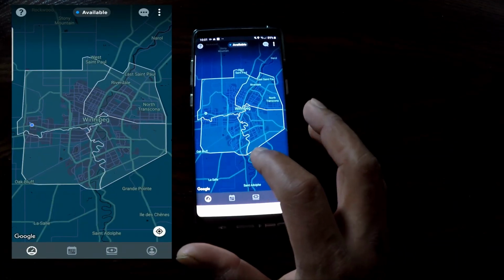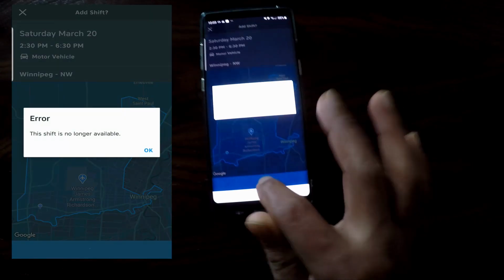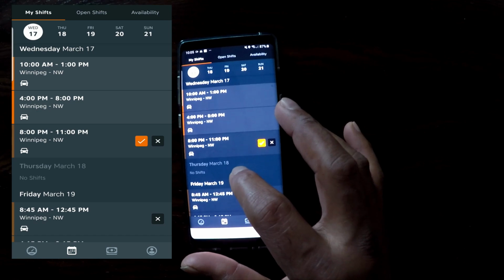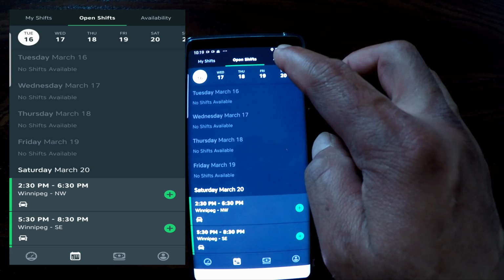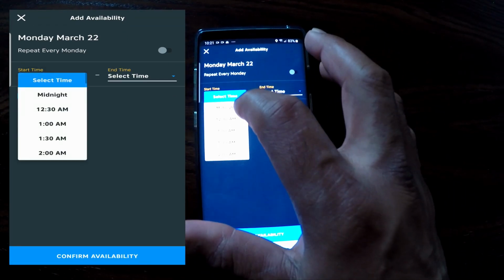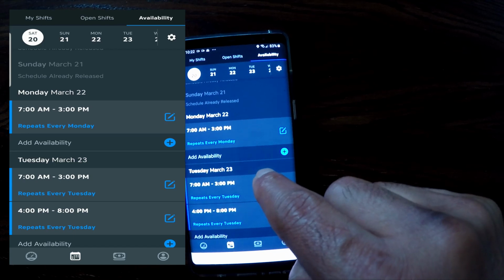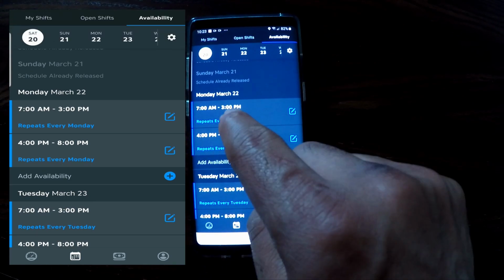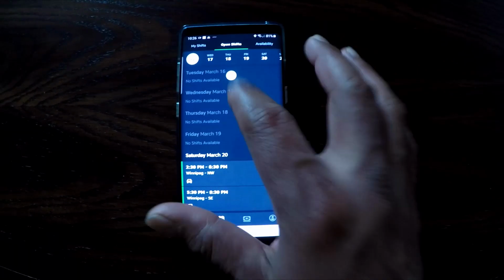Skip The Dishes schedule and availability for more shifts.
Skip the Dishes schedule and availability how i do it it so you can get more shifts mean more money.